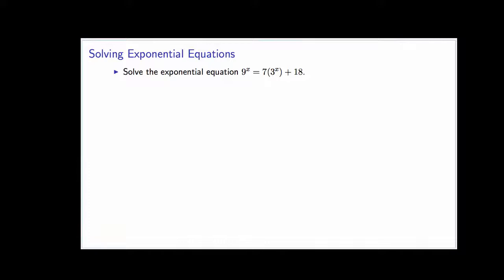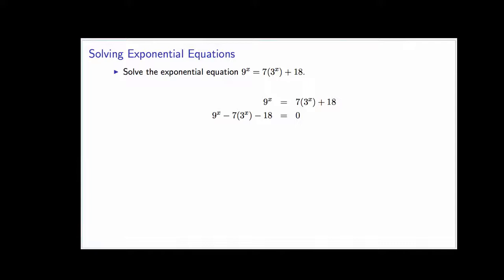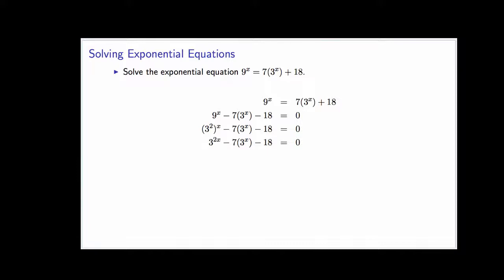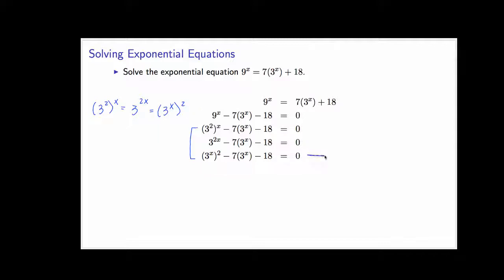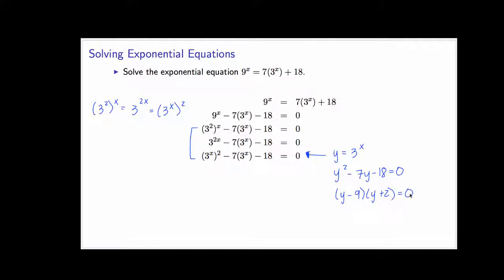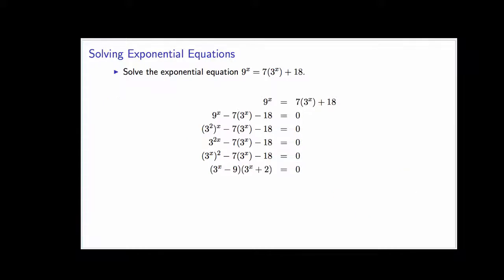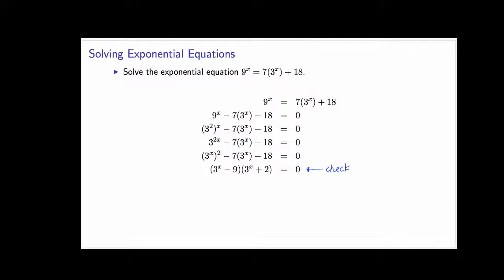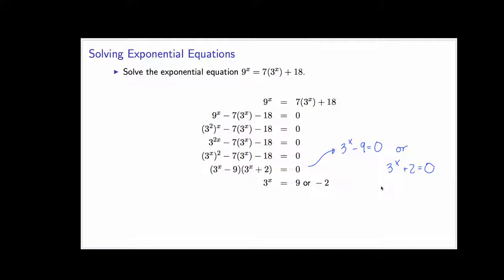Exponentials and Logarithms #2